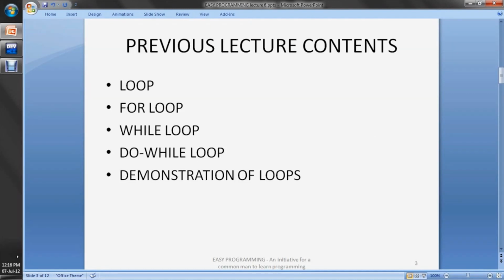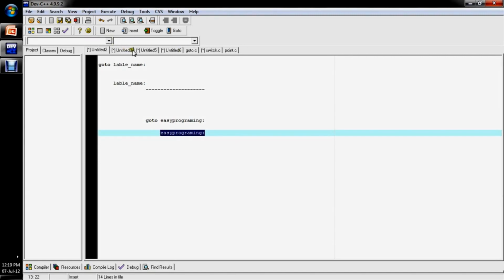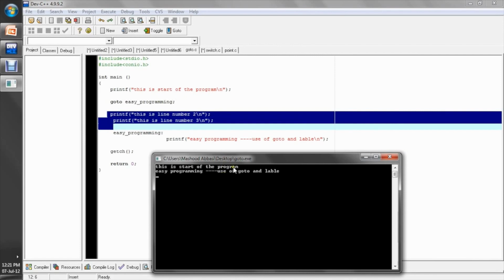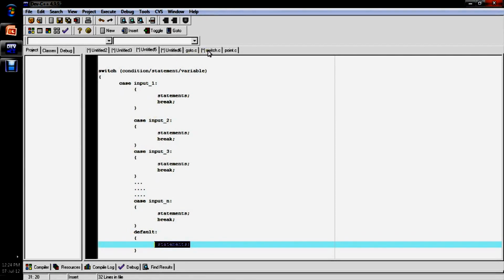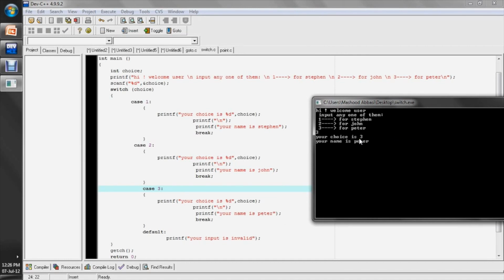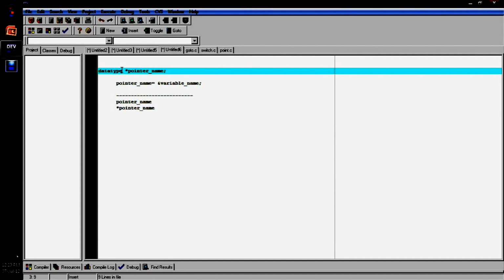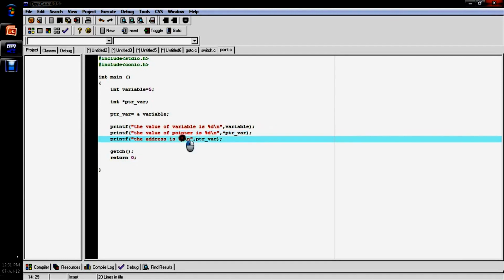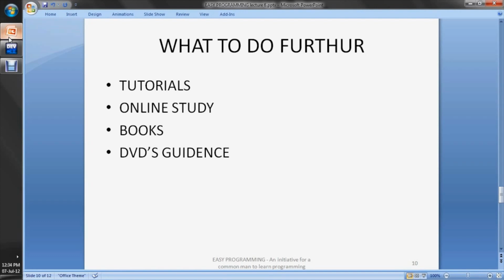online courses Easy Programming C-Language Lecture # 6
In this vido I will discuss about pointers. I will discuss in detail about memory addressing. I will give you detail info about use of pointers and multi role of pointers. we will learn about pointers in detail.